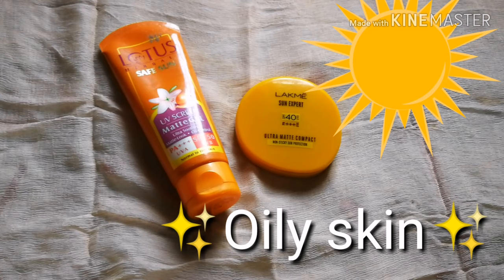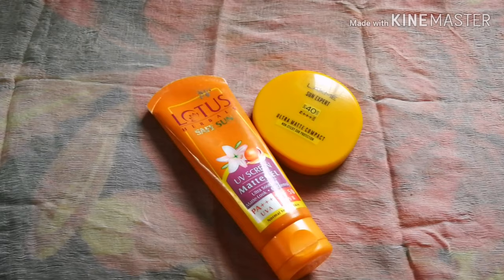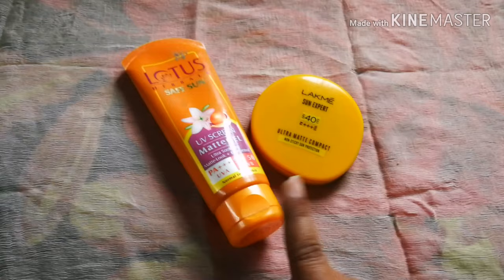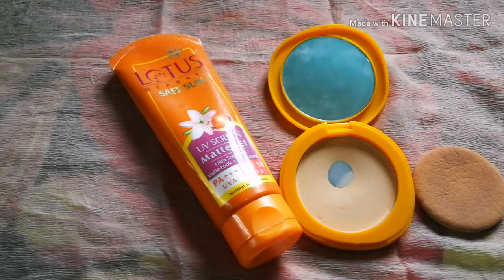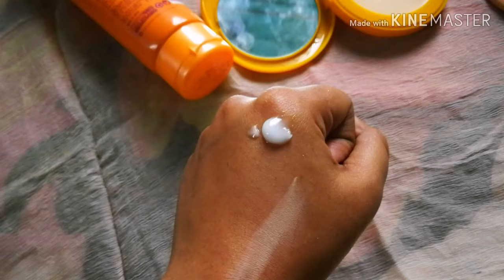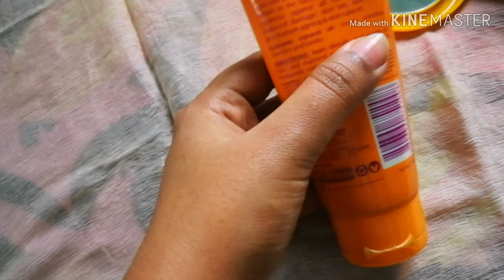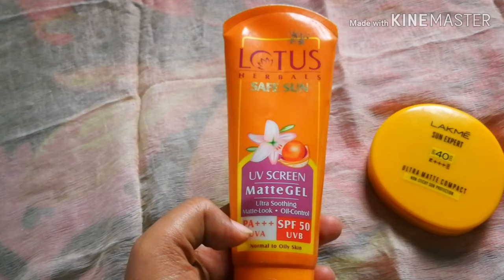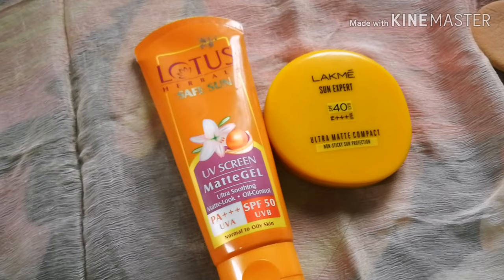Best sun protection for oily skin | LAKME SUN EXPERT COMPACT MAKEUP - SUNSCREEN COMPACT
Best sun protection combo for oily skin | LAKME SUN EXPERT COMPACT MAKEUP - SUNSCREEN COMPACT|| Bangladesh
Reviewed two products here
- Lotus herbal matte gel sunscreen
- Lakme sun expert ultra matte compact
Price 210rs/400bdt
For normal to oily skin

 ❤️❤️Love💓💓